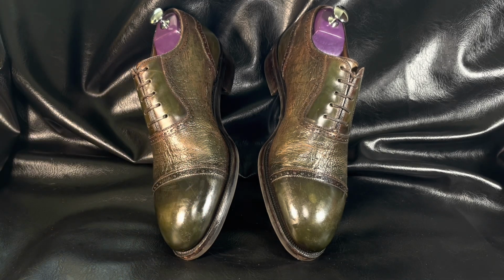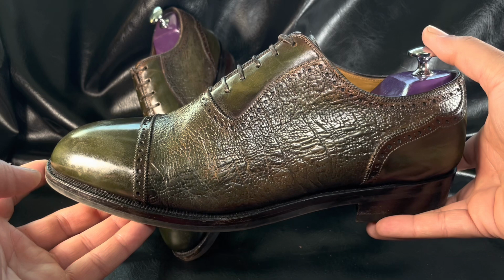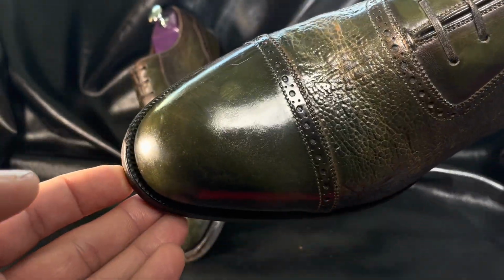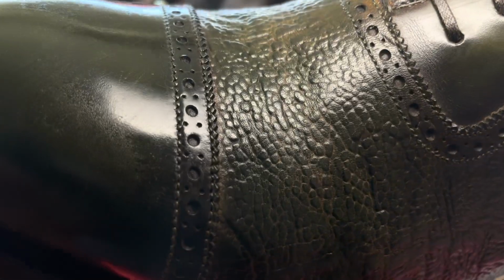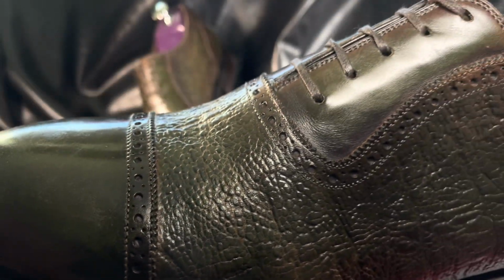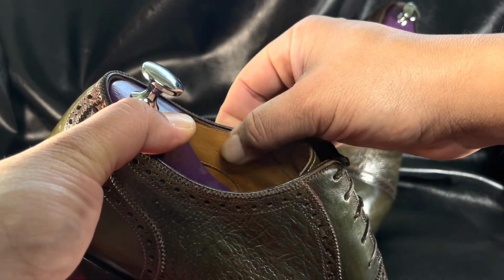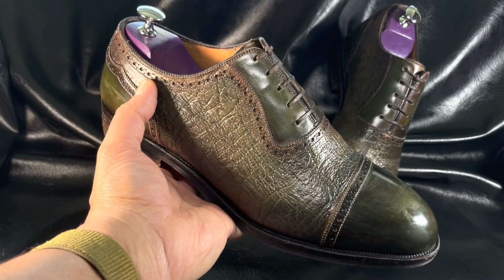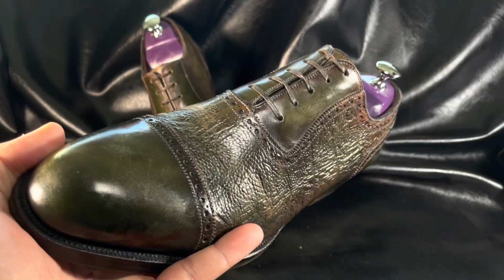The Meccariello Principes 2 - Do you do kudu?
The wildest Oxford I own, yet beautiful of composition and execution, behold a unique make up from Antonio Meccariello. Watch on to view the Kudu